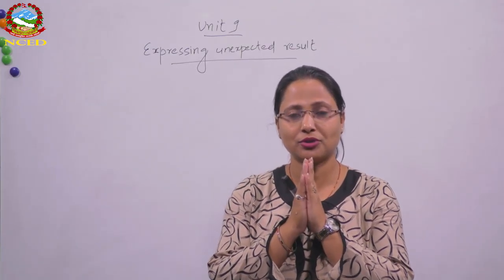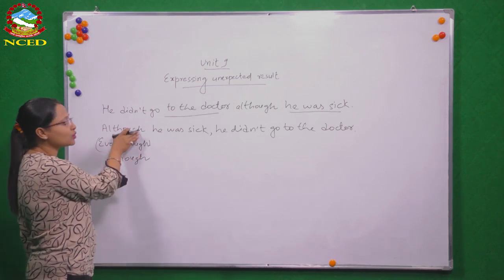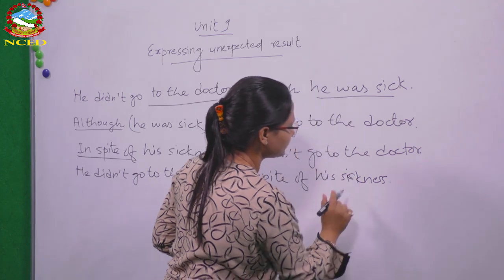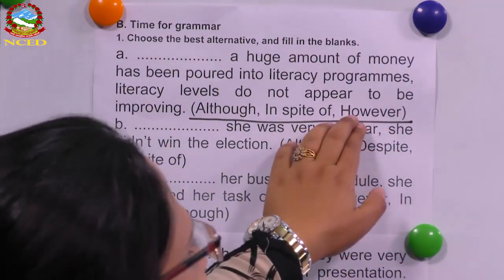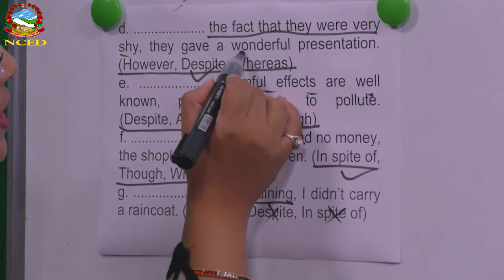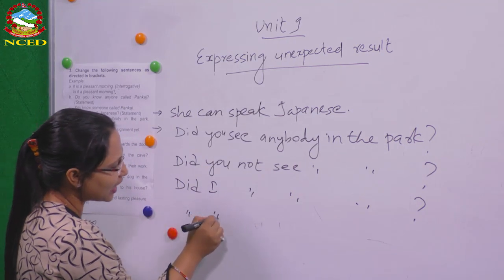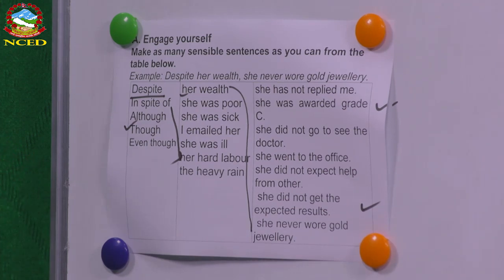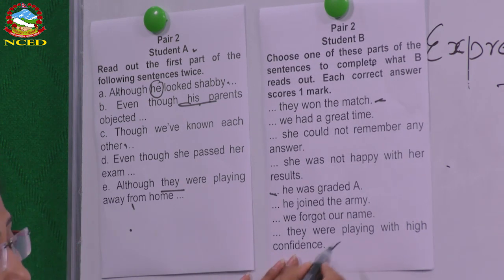English 2074 05 25 Expressing Unexpected Results